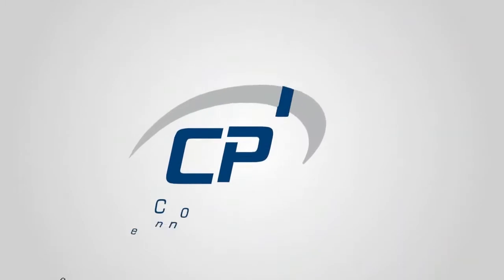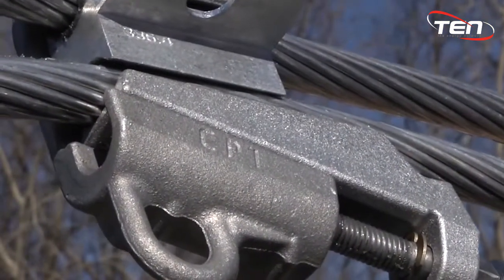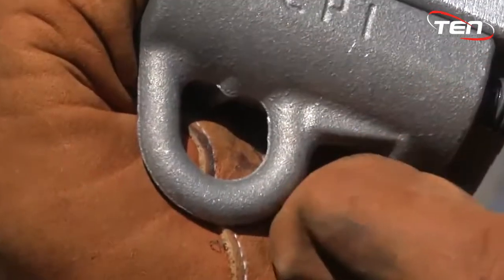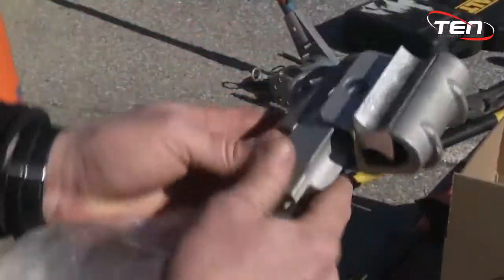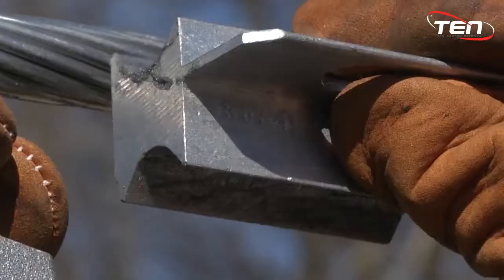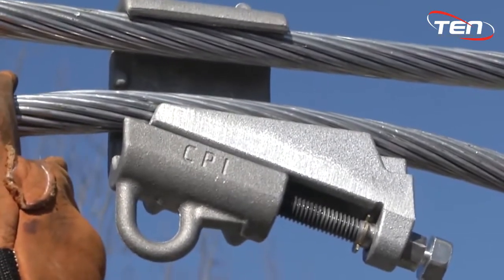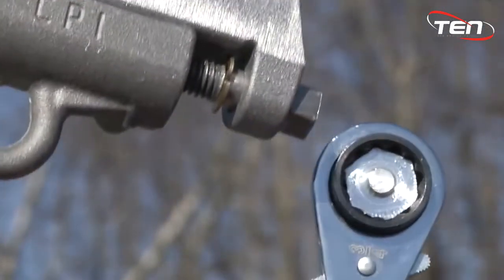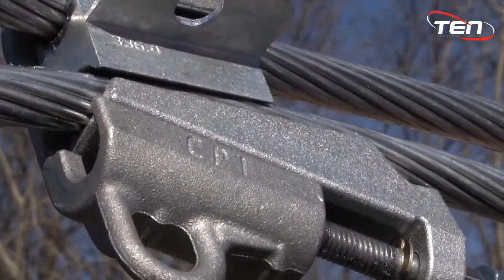CPI Wedge Tap TEN Group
Wedge Clamp Connectors consist of a spring “C”-Body and wedge combined with a “shear-head” bolt offering a high-performance permanent connection that is low resistance, durable and easy to install.